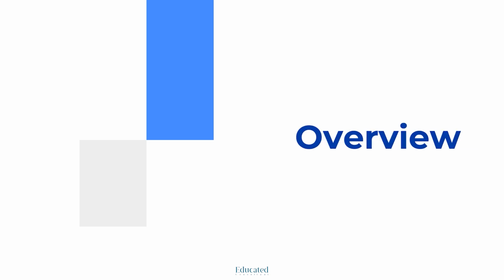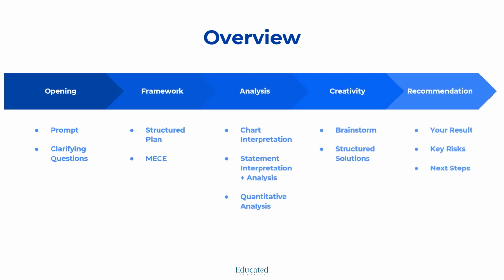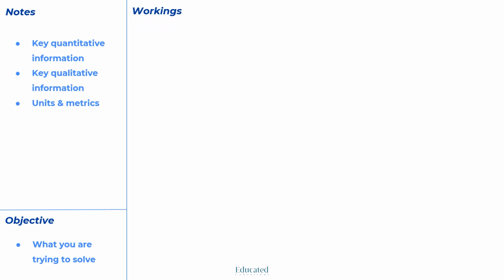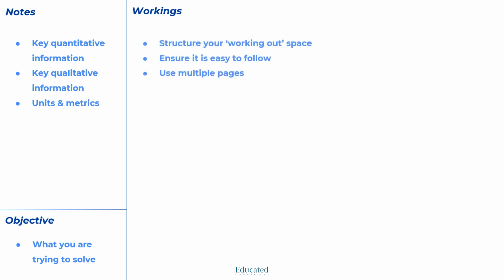Solving The Case Interview Overview